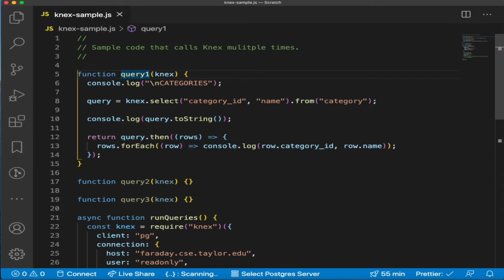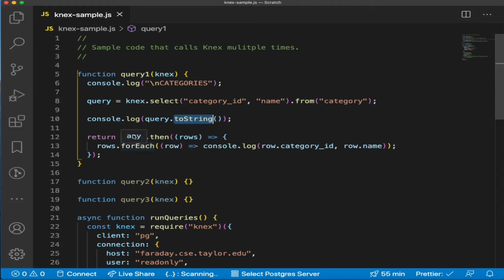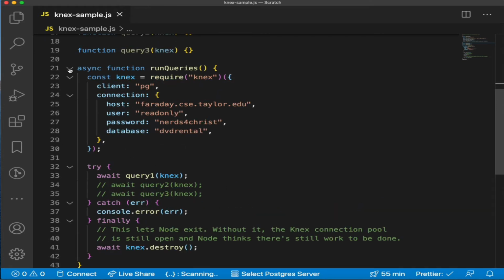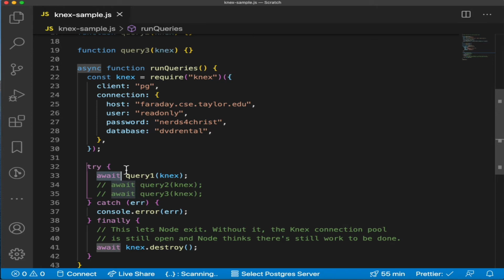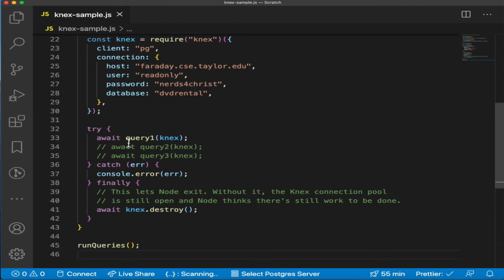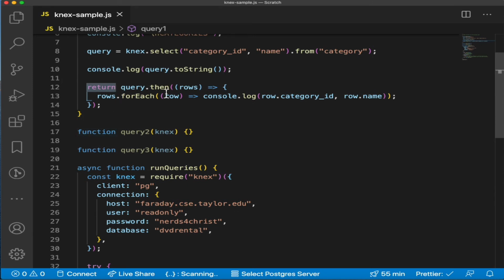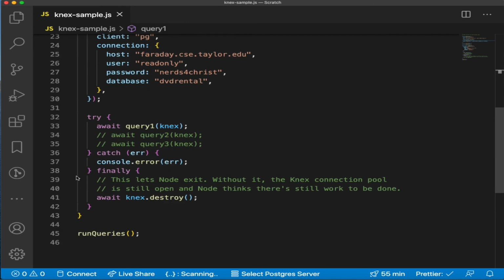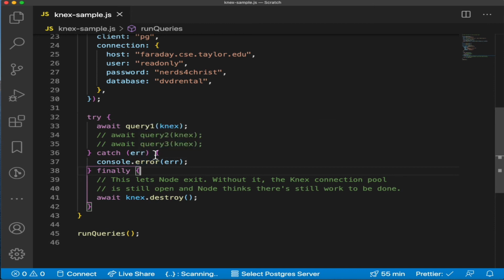Programming with Knex Query Builder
How to structure code to run Knex queries under Node